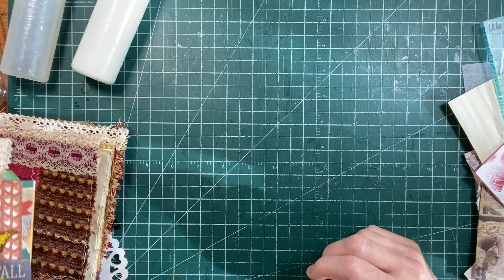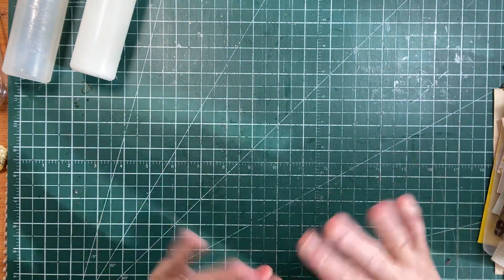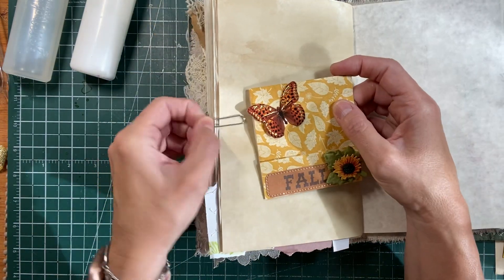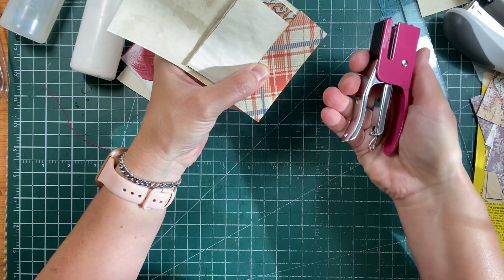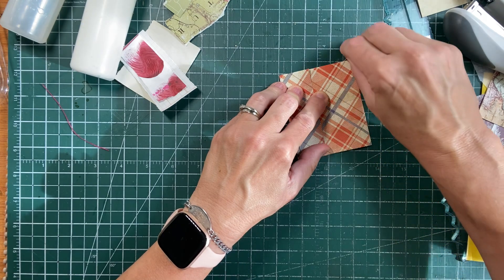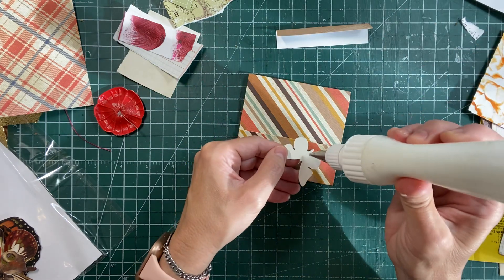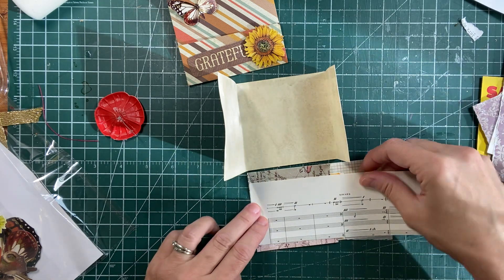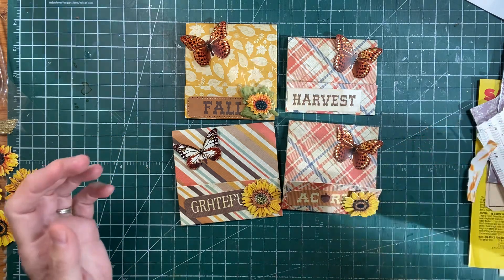USING SCRAPS to make MATCHBOOK BOOKLETS for our journals or happy mail, plus a share.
Welcome back! I am so happy that you are here! Today I am sharing some lovely creations and we are using up some scraps to make match booklets. I hope you will join me and make some for yourself! ♥️🤗